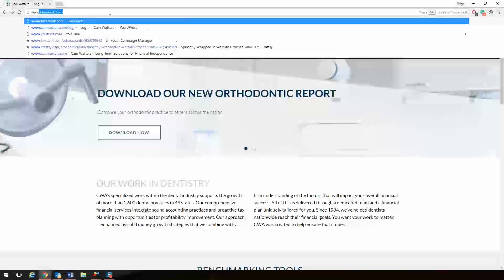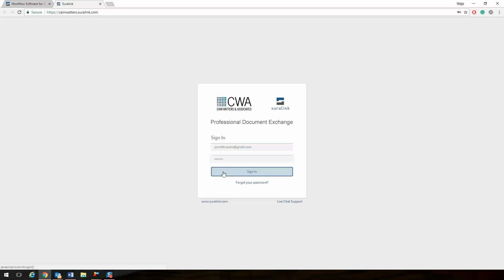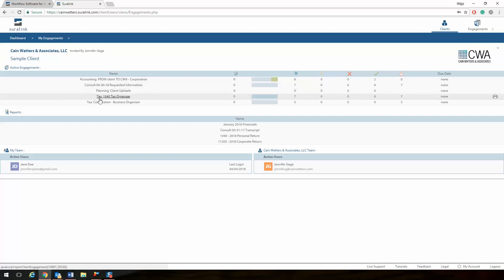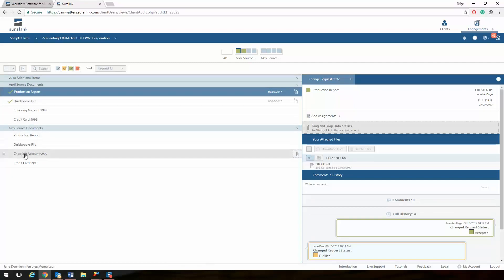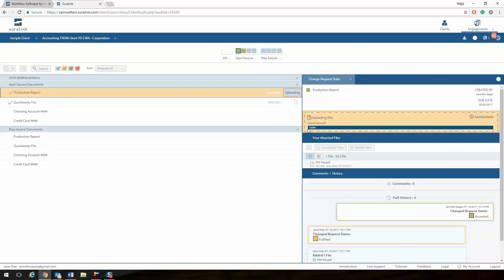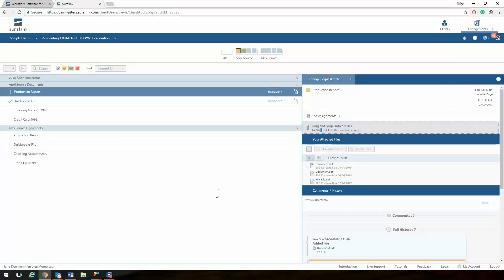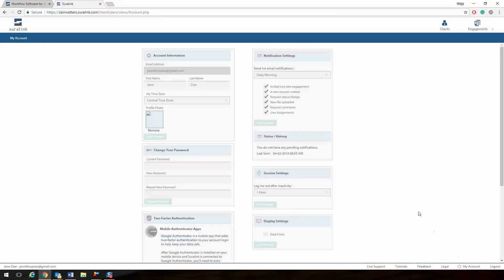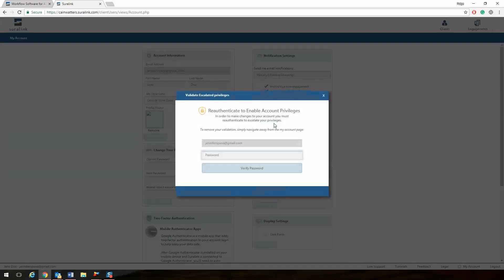How to use Suralink to exchange documents with your CWA team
CWA Partner Dan Wicker gives a few tips and tricks to using the latest file-sharing software, Suralink, to share files with your CWA financial planning team.